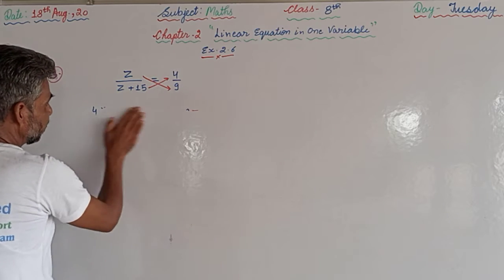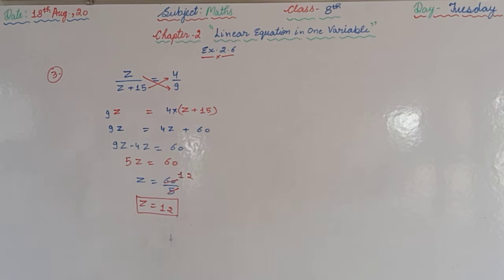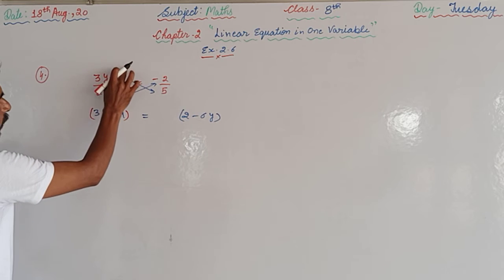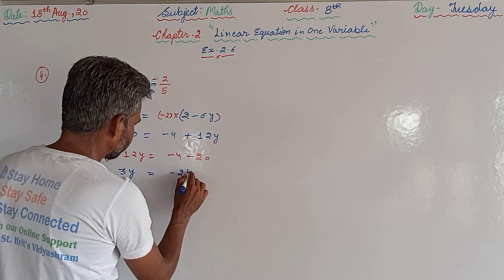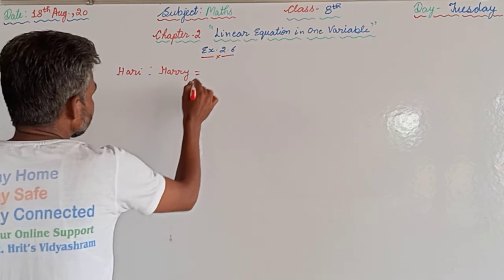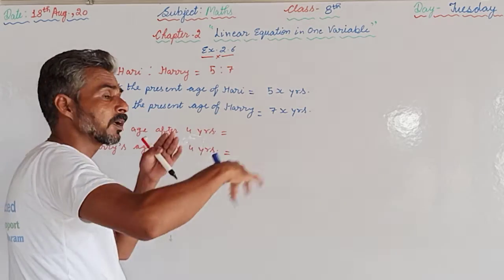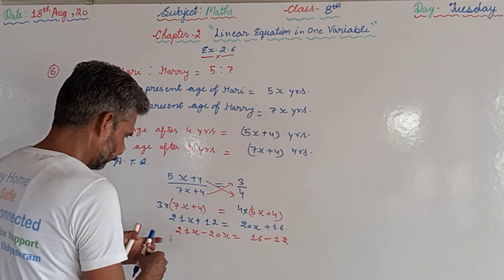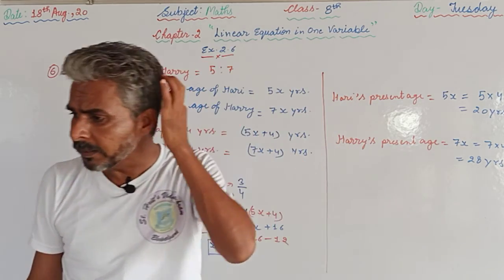Maths - Class - VIII ( Ex. 2.6 )